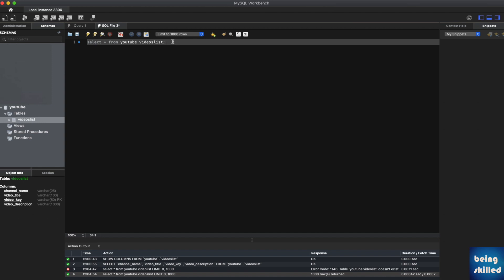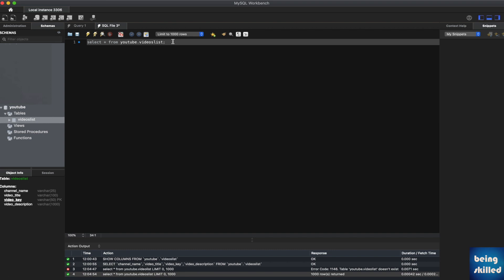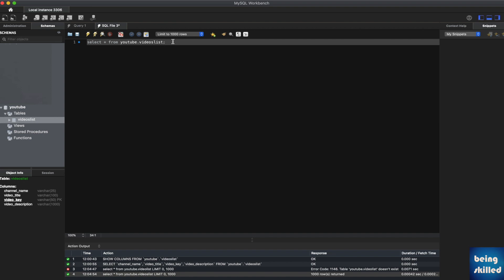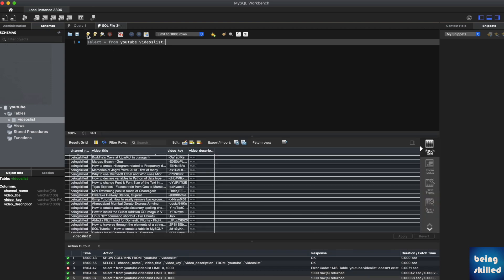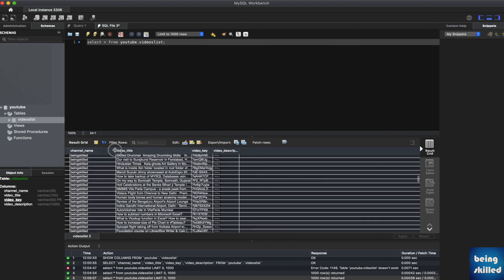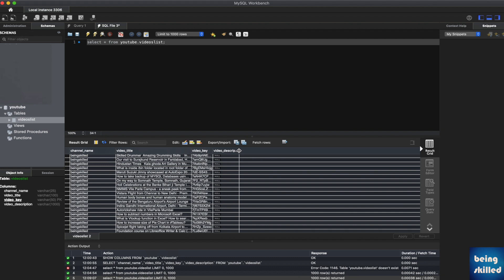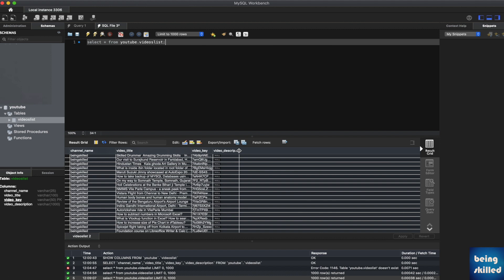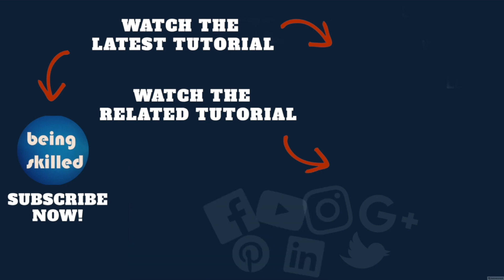How to query data from table in MySQL database using Select Statement?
How to pull data from table in MySQL database using Select Statement?